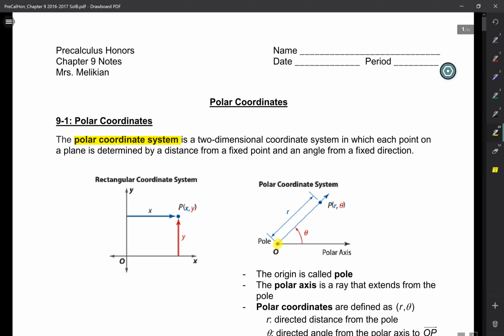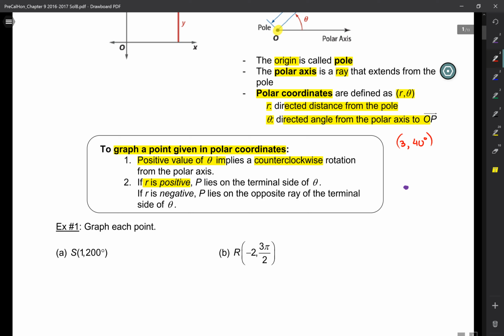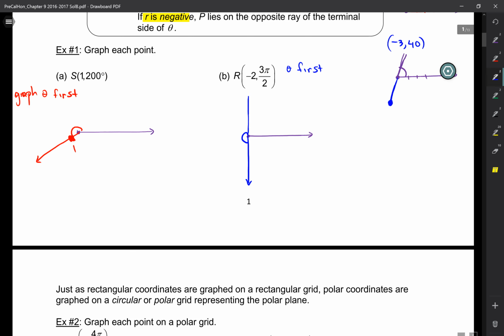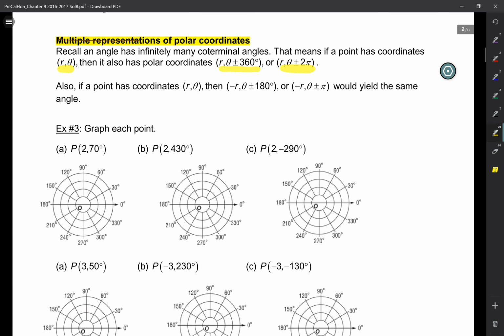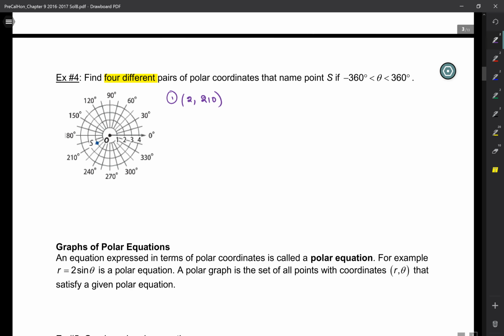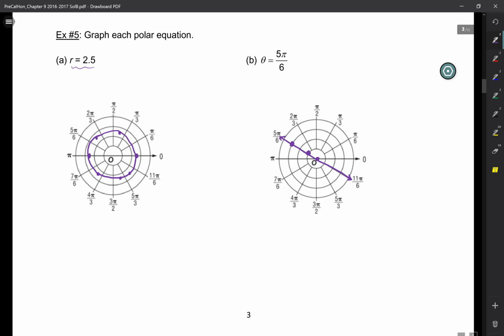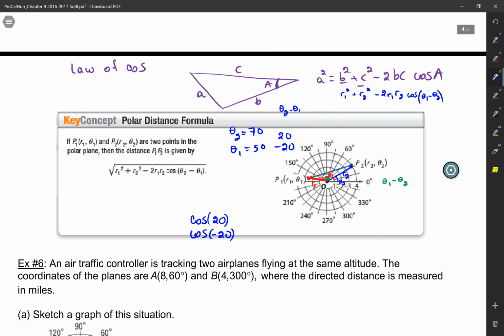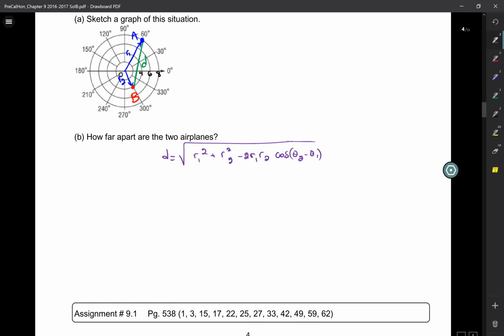Precalc Hon 9 1